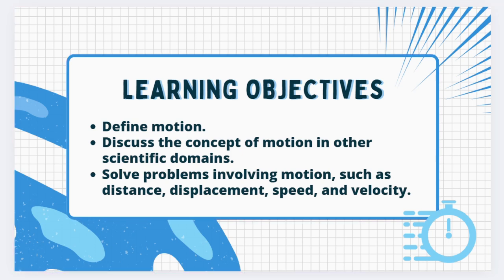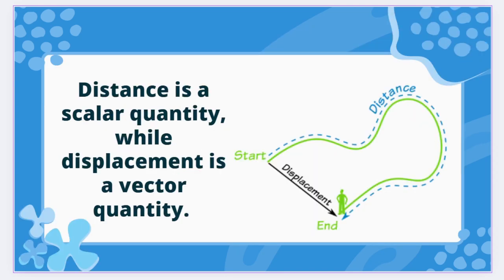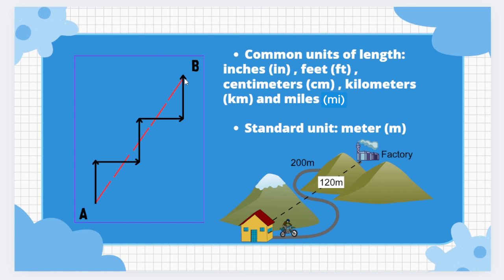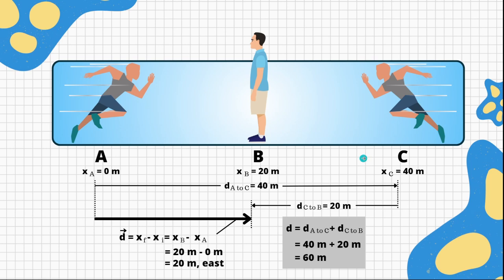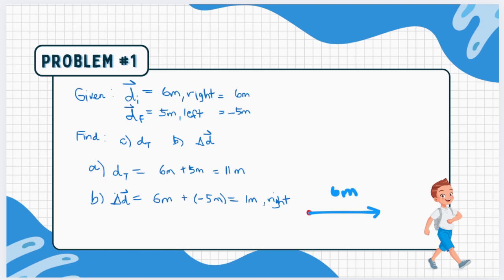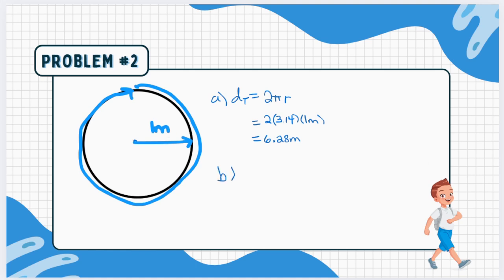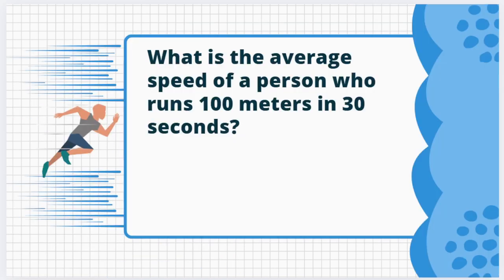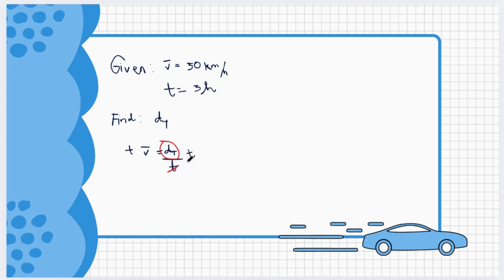Grade 7 Science Q3 - MOTION (DISTANCE, DISPLACEMENT, SPEED, VELOCITY)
This video lesson tackles the basic concepts of motion - distance, displacement, speed, and velocity.